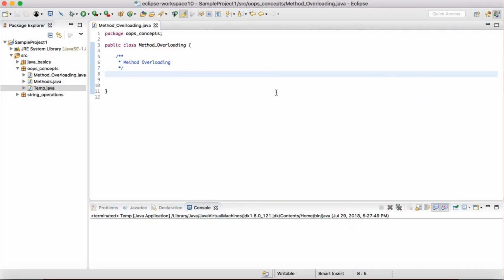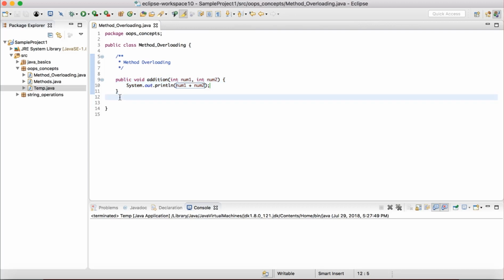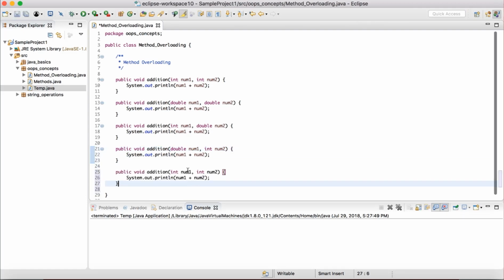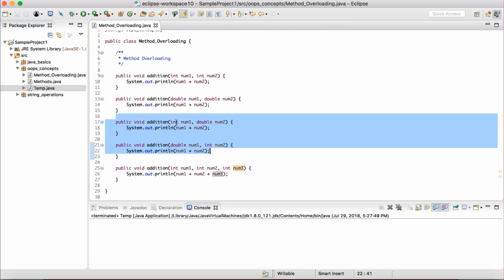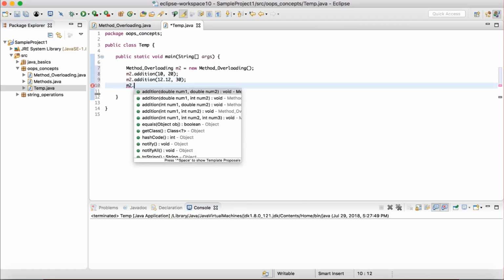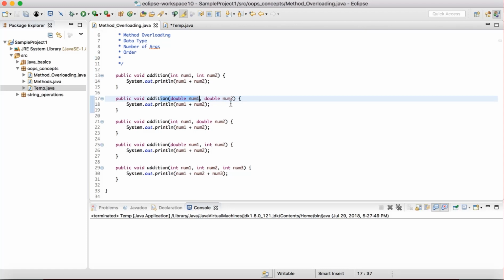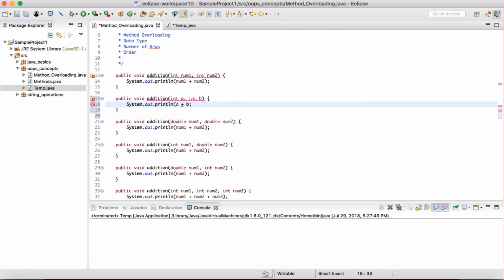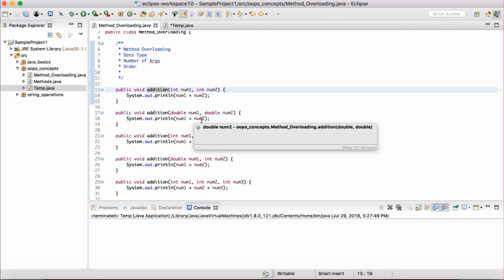دورة تكوينية مجانية في برنامج java / الدرس 26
00026 Method Overloading